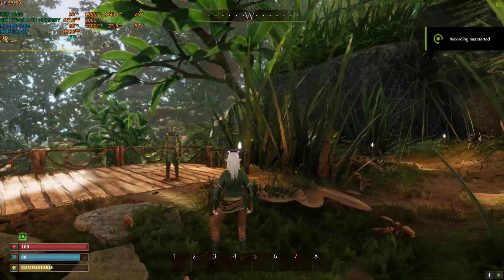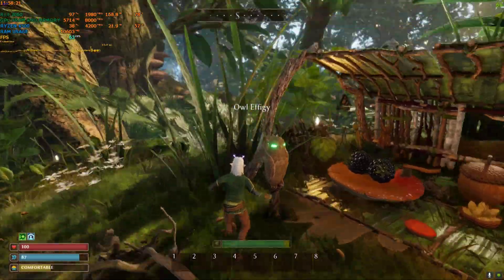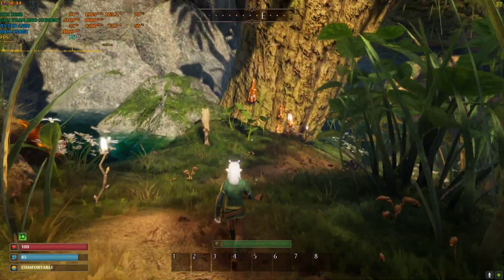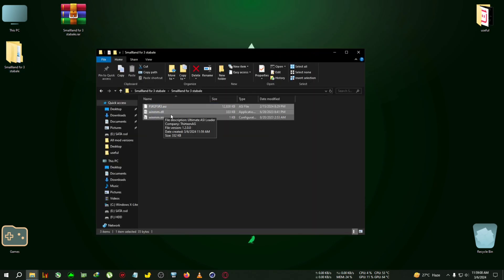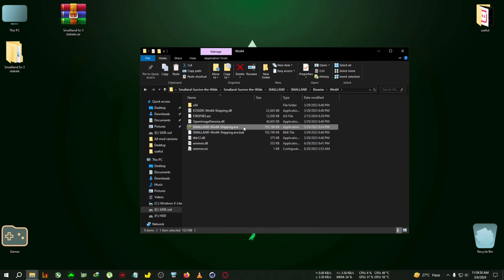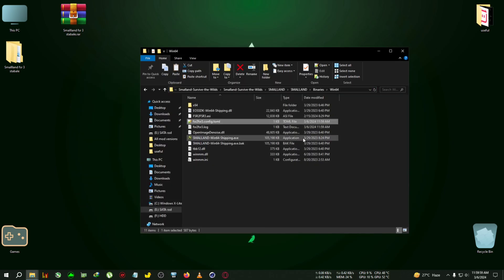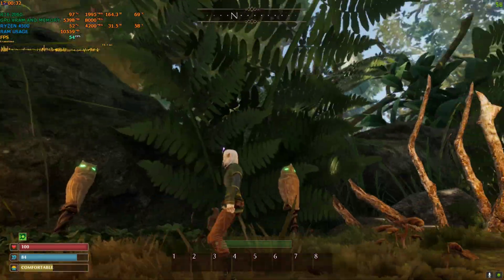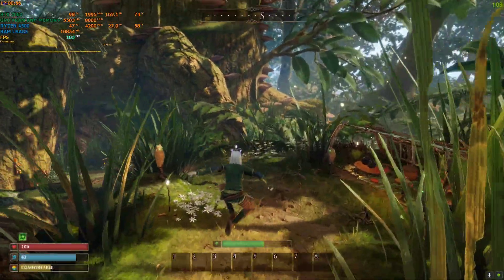How to install fsr 3 mod in smalland and boost fps to 130,mod link+guide +fps test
upi- gbiswas37@boi